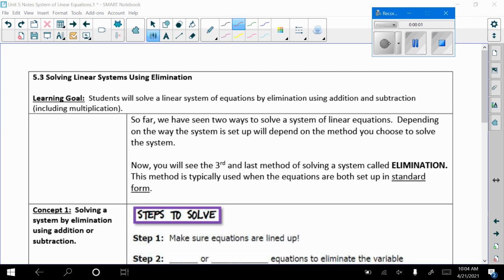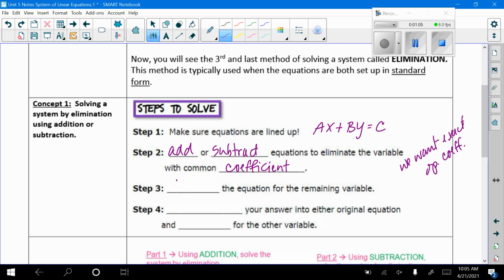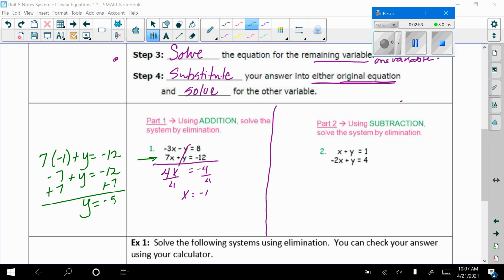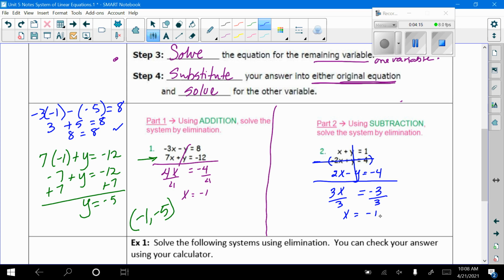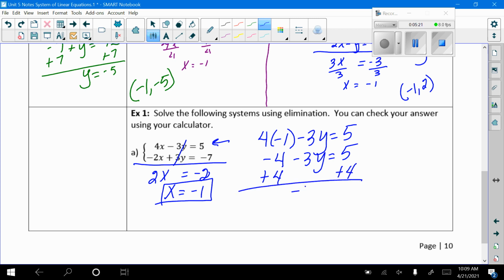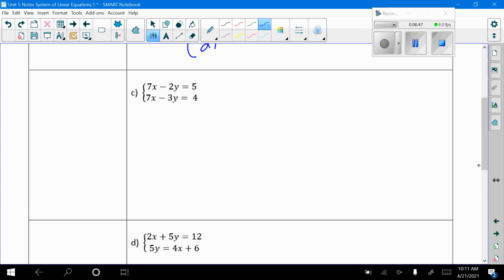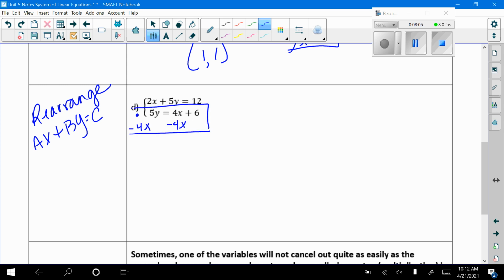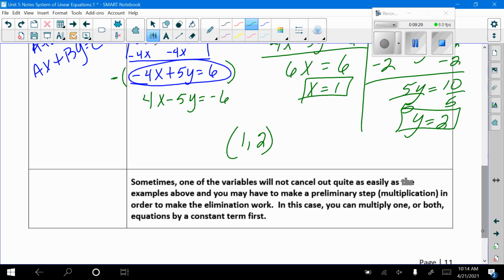5 3 Notes Elimination Basics